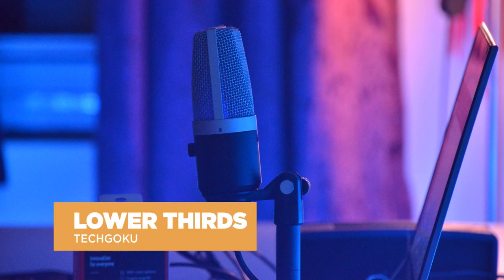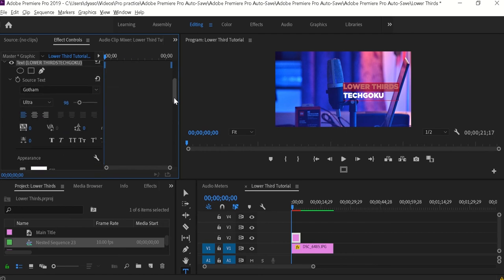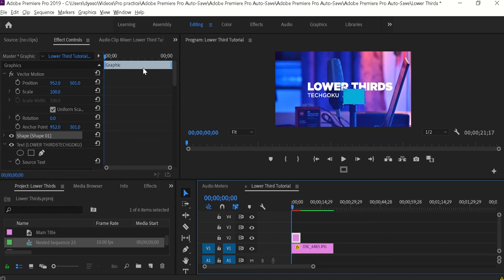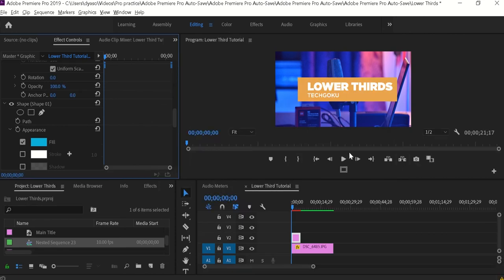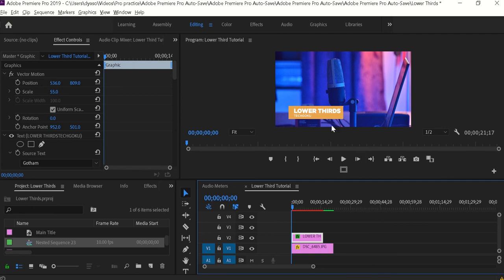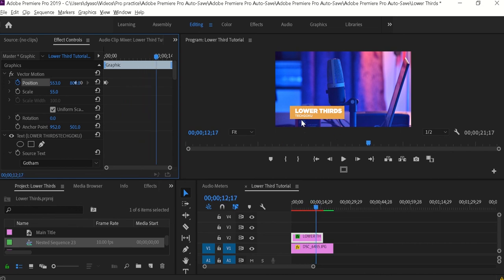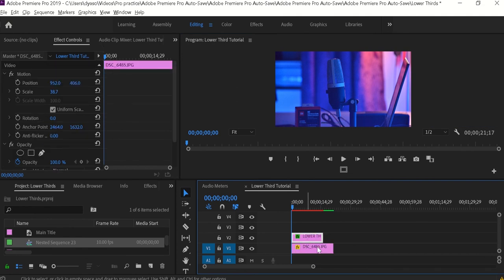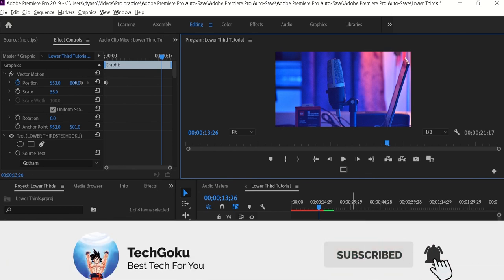Create Lower Thirds in Premiere Pro - Lower Thirds Premiere Pro Tutorial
Lower thirds in Premiere pro is really helpful for videos.